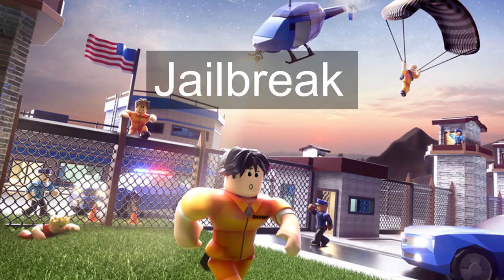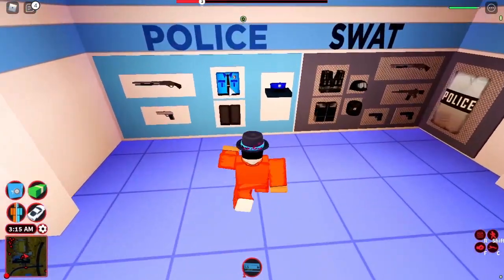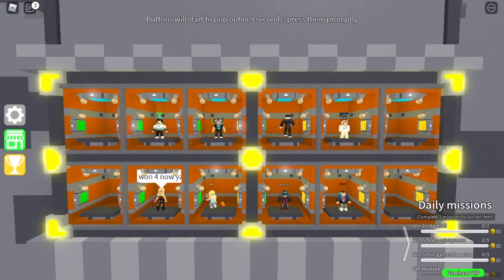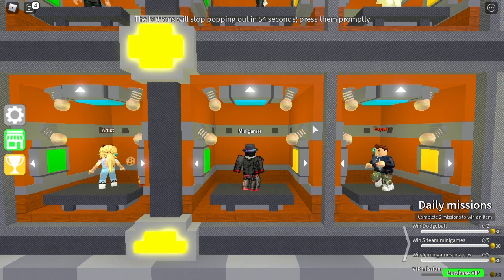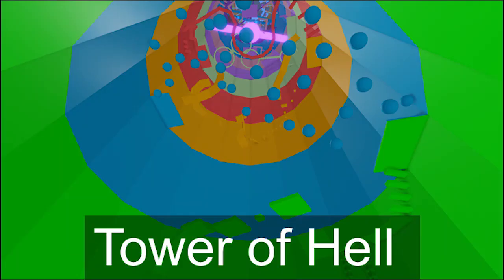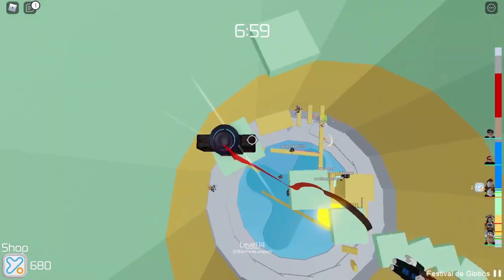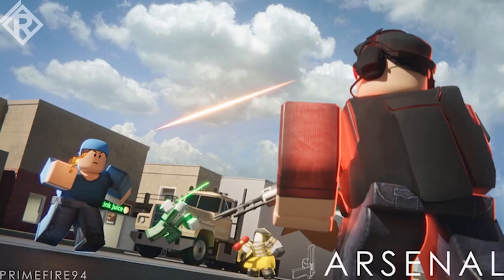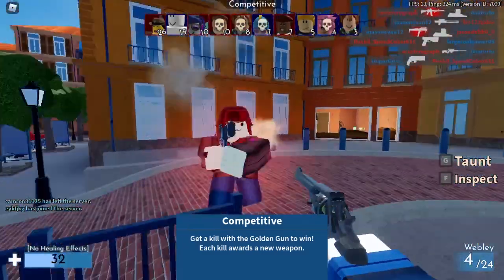Top 5 Best Roblox Games in 2020!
Roblox has so many games to offer, that you don't know what to play. That is why I will be showing you MY Top 5 Best Roblox Games for 2020! Keep in mind that this is my opinion, based on the games I have played so far. The Roblox Top 5 will change from person to person.

0:00 - Intro
0:17 - Robux Giveaway November 2020 Reminder
0:33 - 5th Best Roblox Game in 2020
1:36 - 4th Best Roblox Game in 2020
2:26 - 3rd Best Roblox Game in 2020
3:23 - 2nd Best Roblox Game in 2020
4:07 - Sike Chrome's number 1 Roblox Game for 2020
5:00 - Outro

Do you enjoy these gaming videos? Great! All for FREE! Easy!